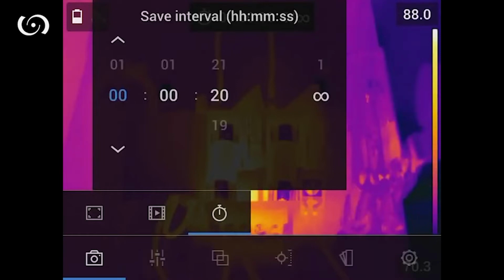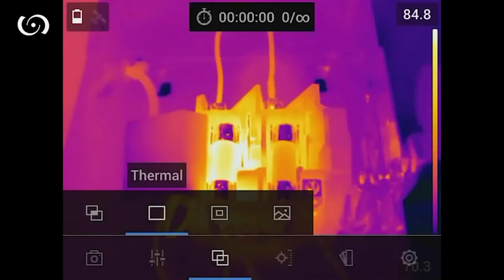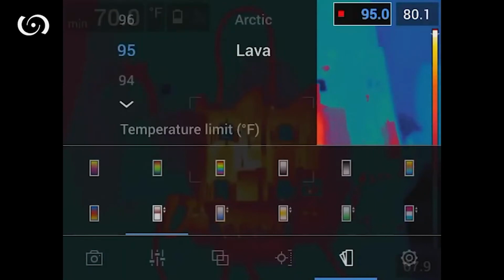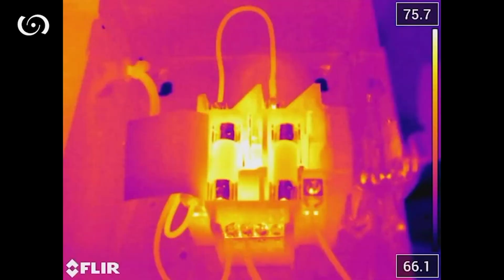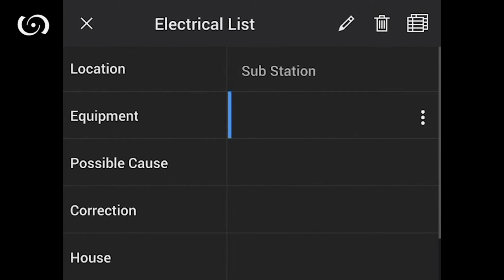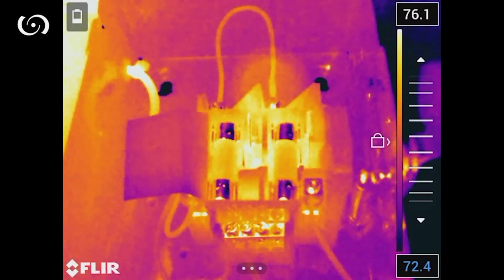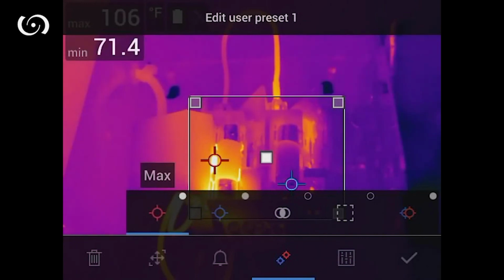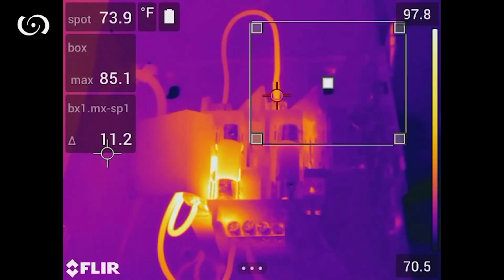Descubre la interfaz de la serie T de FLIR